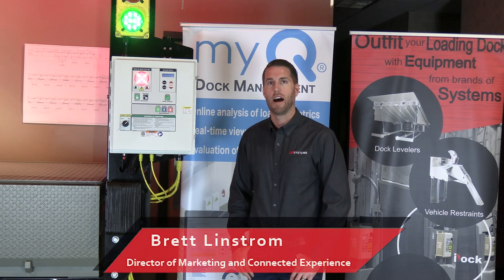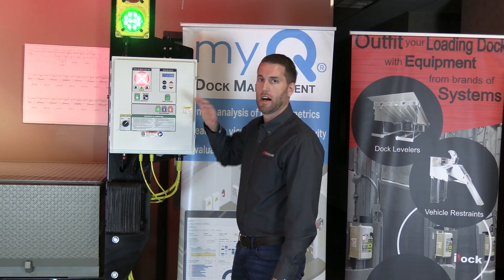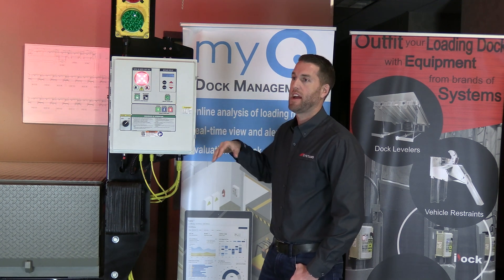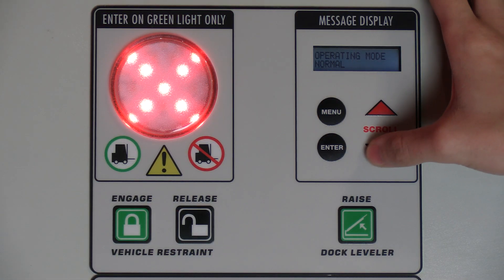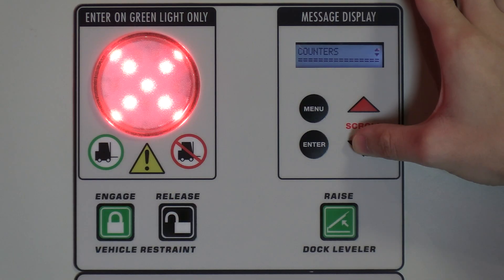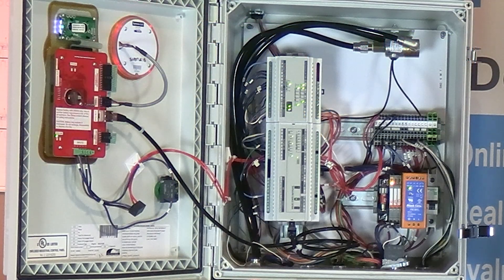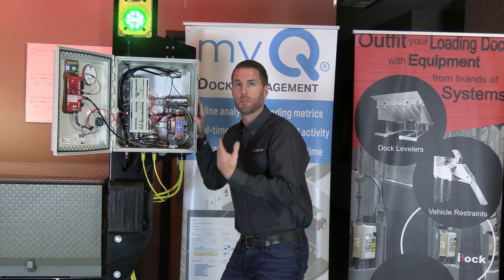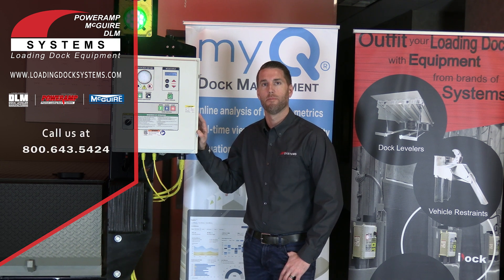iDock® Controls Product Overview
The industry's most reliable loading dock levelers and vehicle restraints from Systems' brands can be equipped with iDock Controls. These technologically advanced controls provide an efficient interface with ease of use and an interactive message display for valuable equipment usage and information.